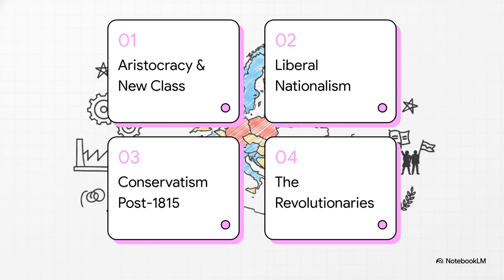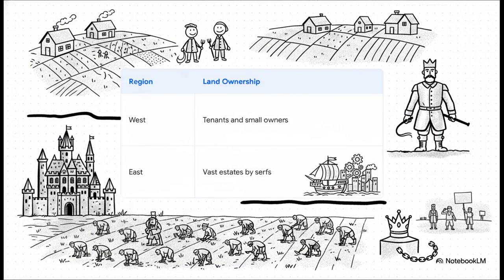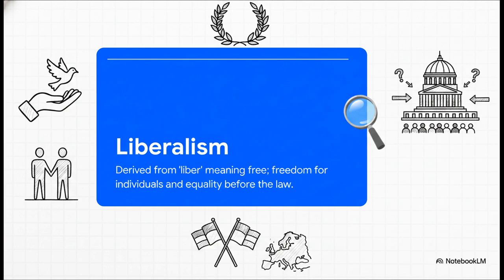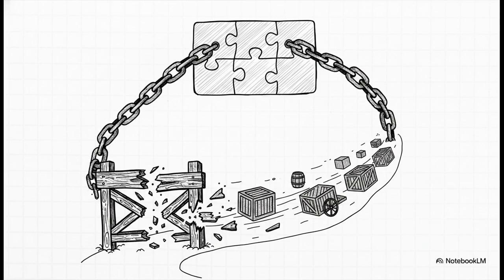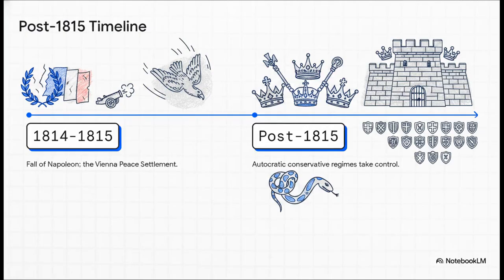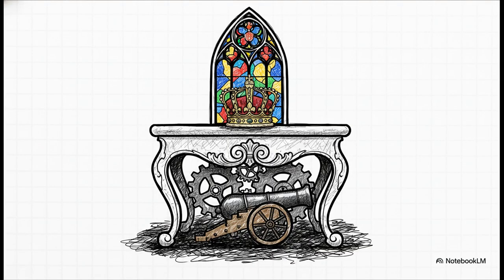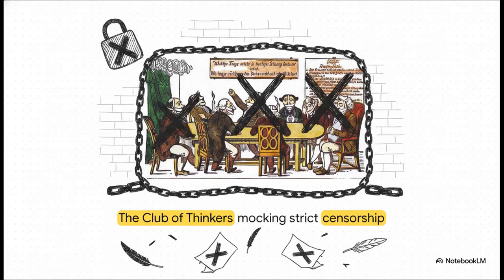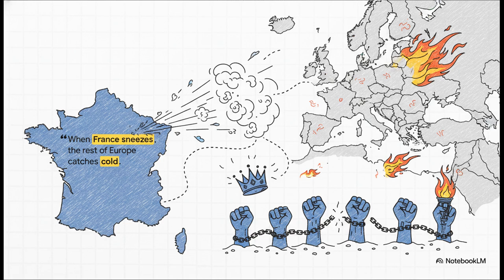Chapter 1: The Rise of Nationalism in Europe - The Making of Nationalism in Europe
NCERT CLASS X HISTORY (INDIA AND THE CONTEMPORARY WORLD - II) CHAPTER 1:  THE RISE OF NATIONALISM IN EUROPE - THE MAKING OF NATIONALISM IN EUROPE